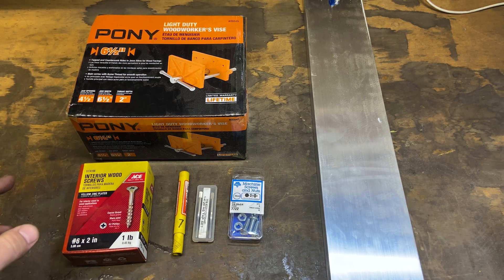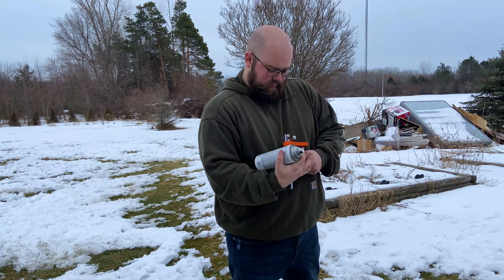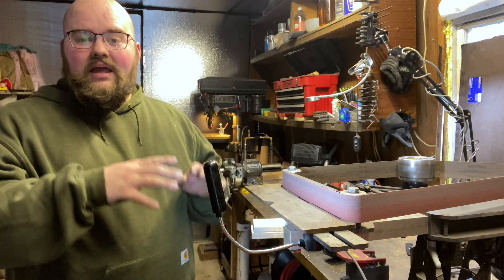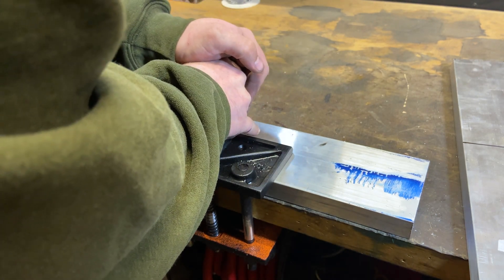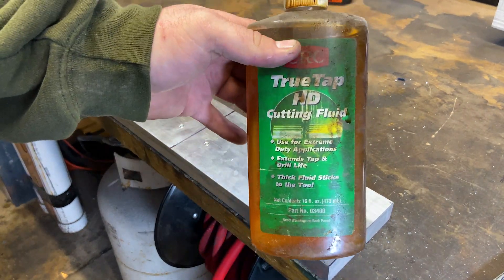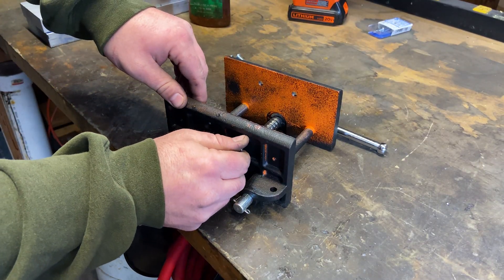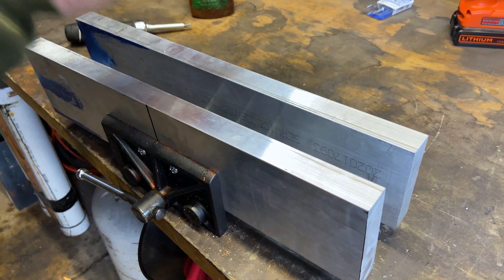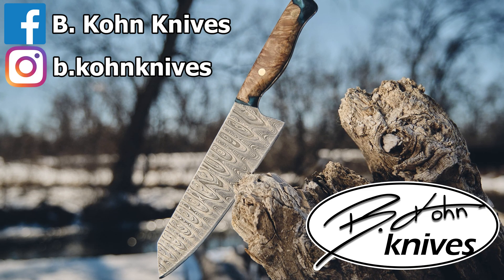DIY Knifemaker’s Plate Press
A plate press is a knife making tool that will help straiten out any warps your knives pick up in the heat treating process. This was an easy and (relatively) cheap project that will help out any knife maker!  All of the major parts I used will be in the links down below👍🏻

THE PARTS LINKS

Woodworking vise

1/4 20 drill and tap set